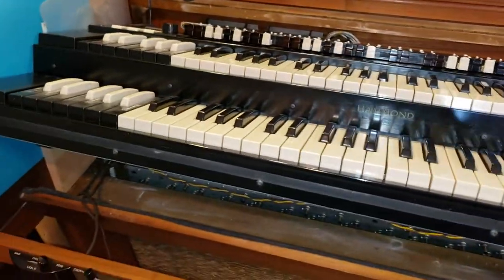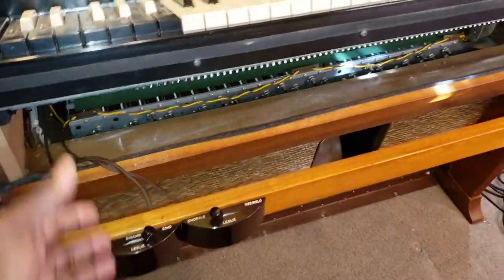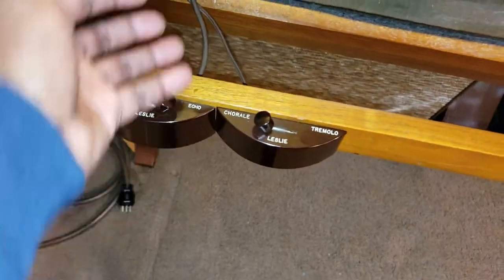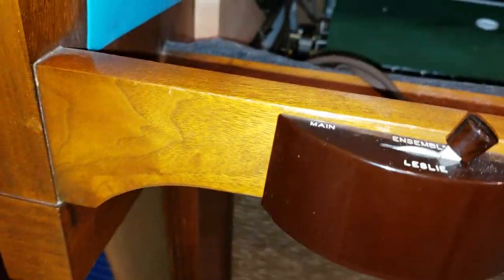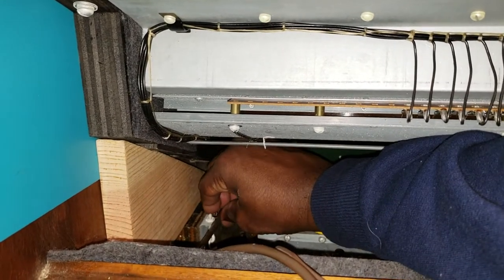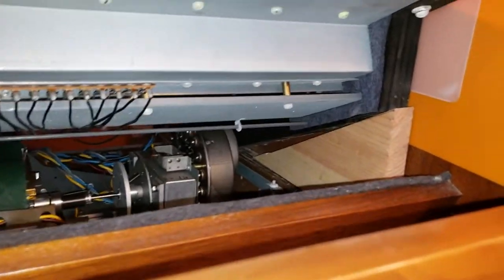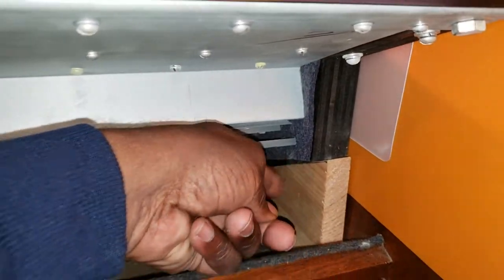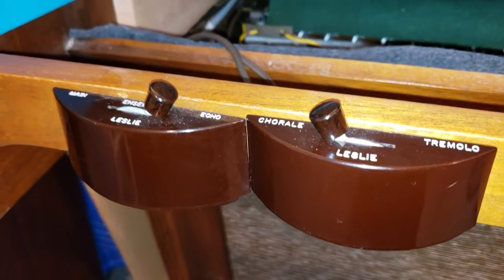Running Leslie Switches Inside A Hammond Organ Console Cabinet